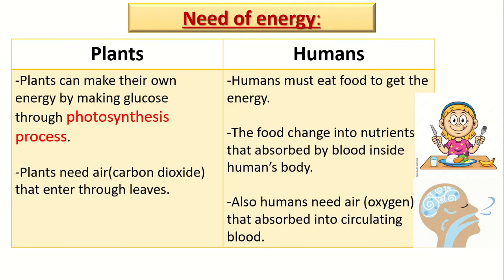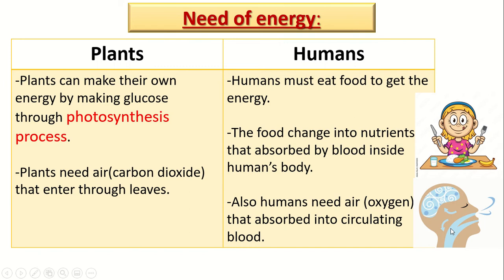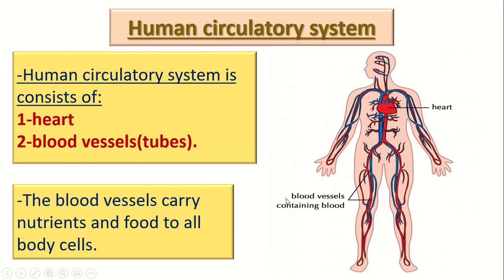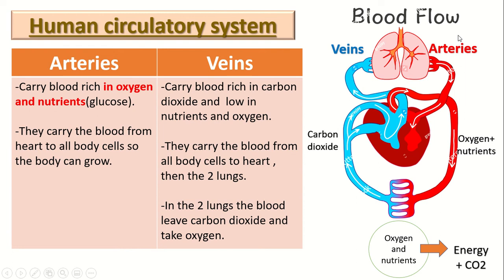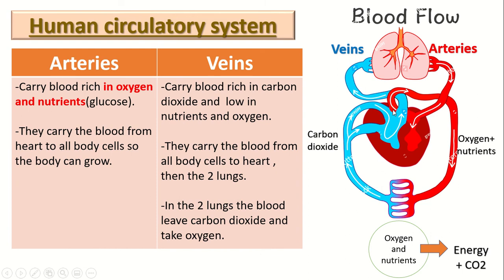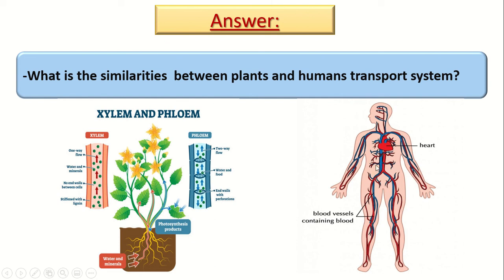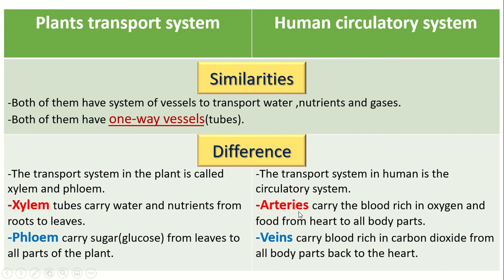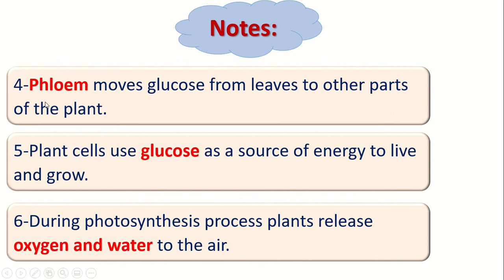U1 Concept1 lesson 5